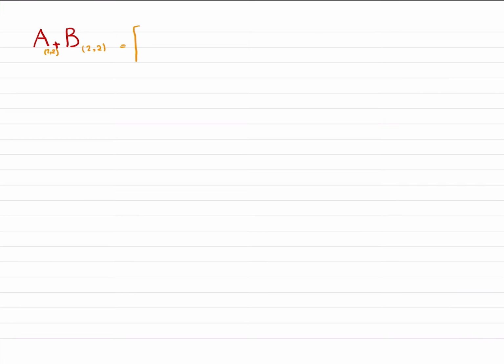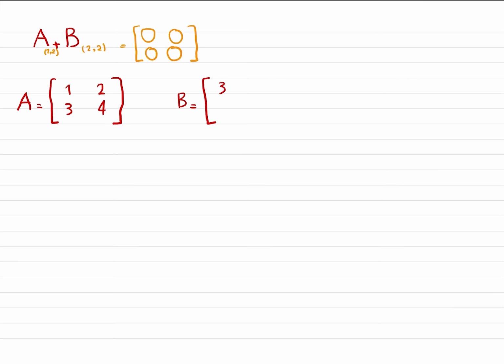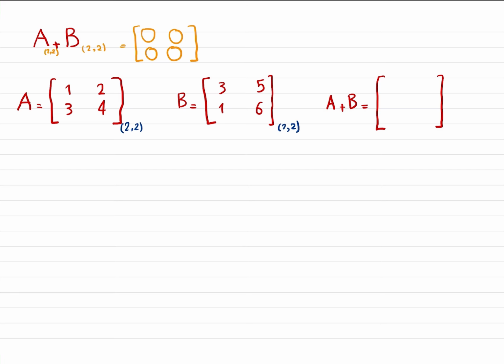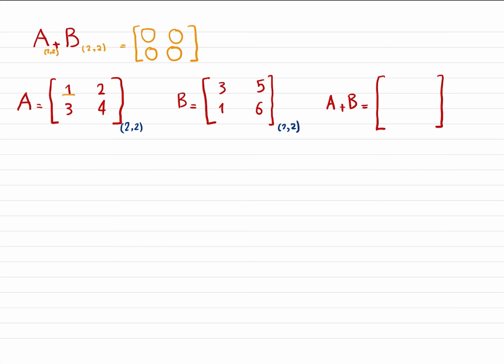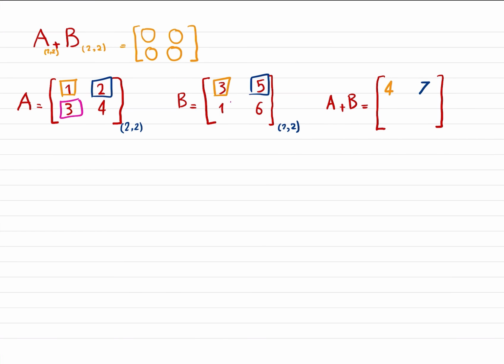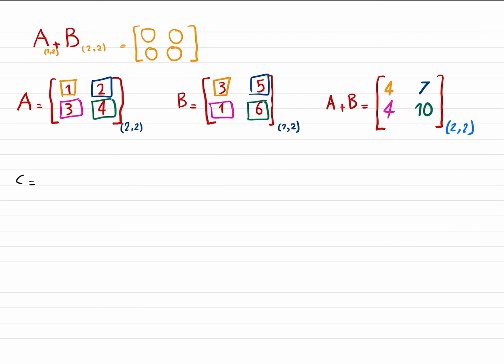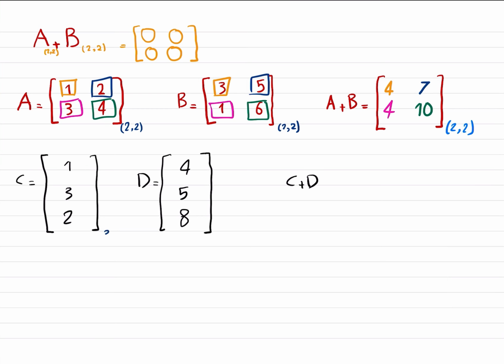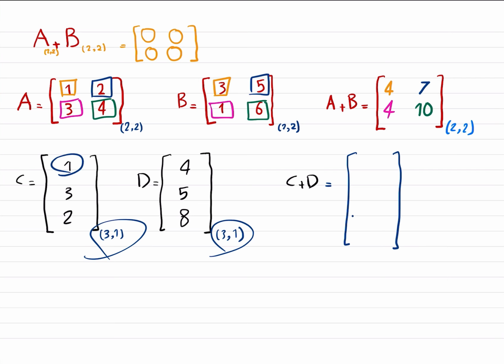Matrix addition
This video tutorial provides a basic introduction into addition  of matrices.